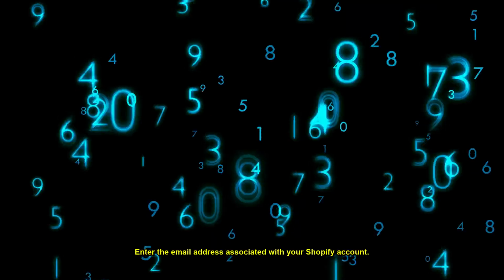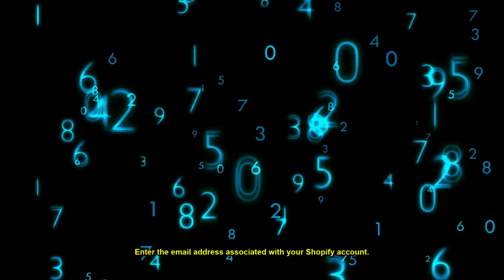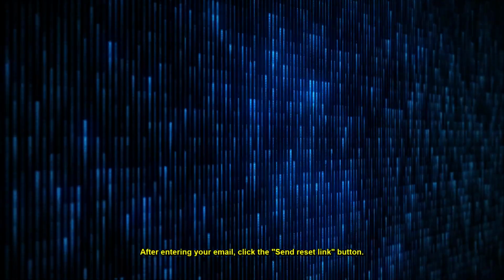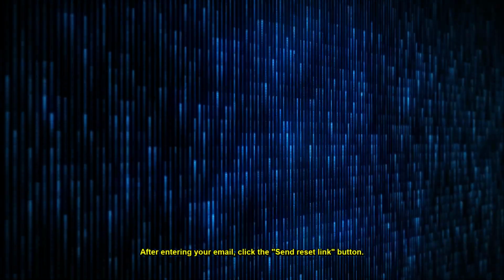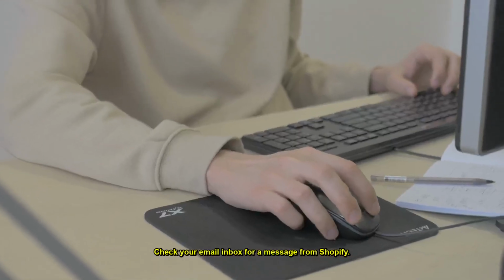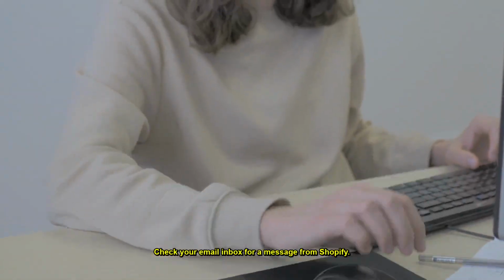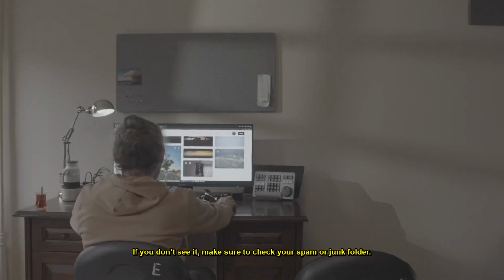How to Reset Your Shopify Store Password - Step By Step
In this step-by-step tutorial, we’ll guide you through the process of resetting your Shopify store password quickly and easily. Whether you've forgotten your password or just need to update it for security reasons, our comprehensive guide will help you regain access to your store in no time. Follow along as we walk you through each stage, ensuring a smooth and hassle-free experience. Don’t let a forgotten password hold you back—watch now!